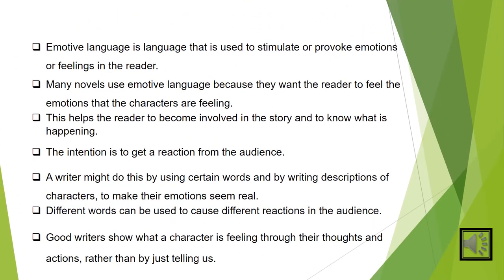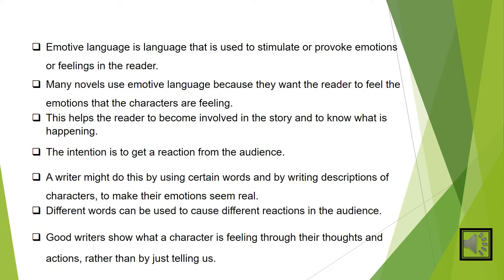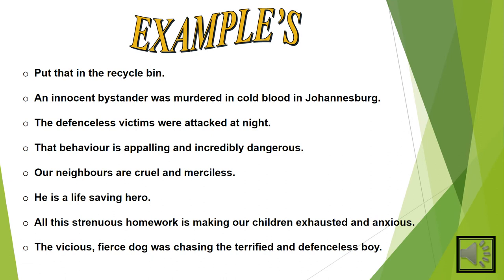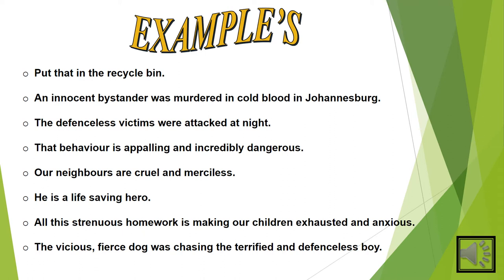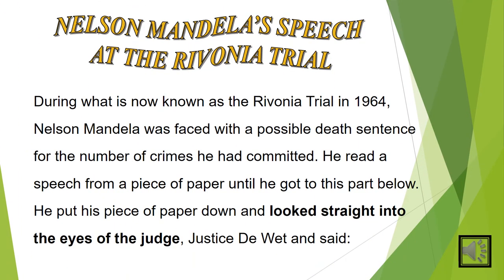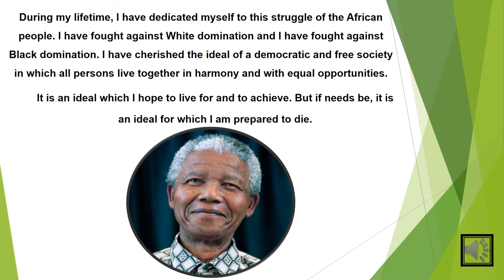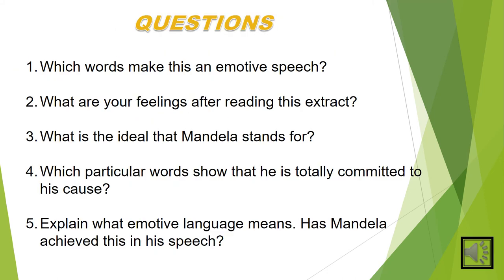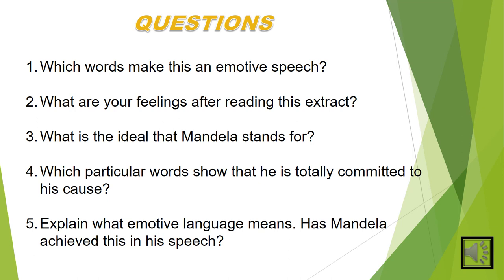English Grade 7 Emotive Language Miss R Ramlal